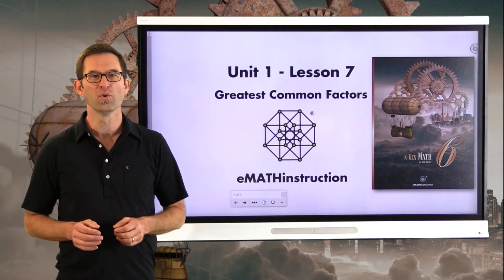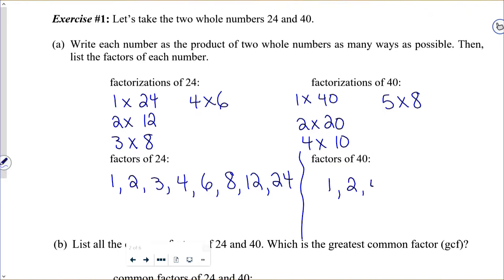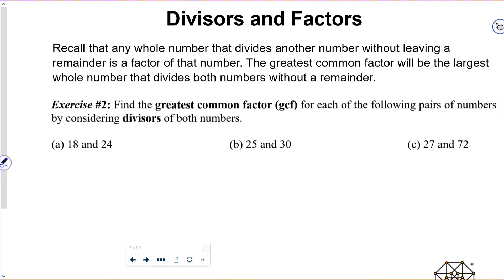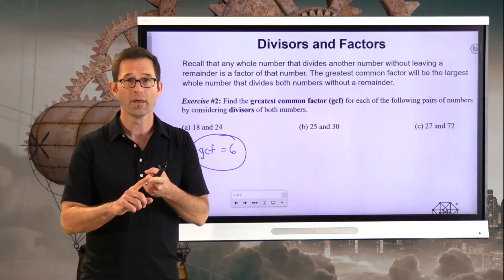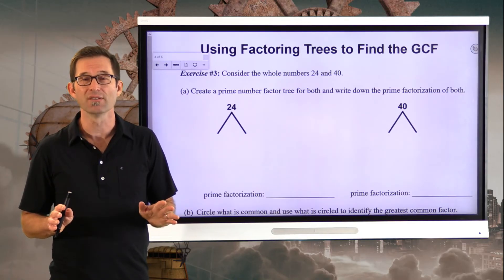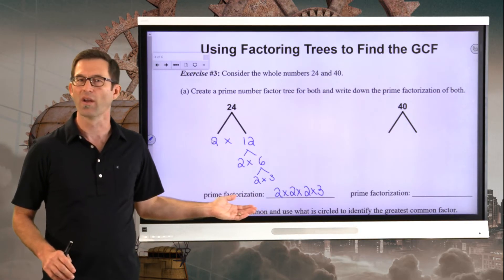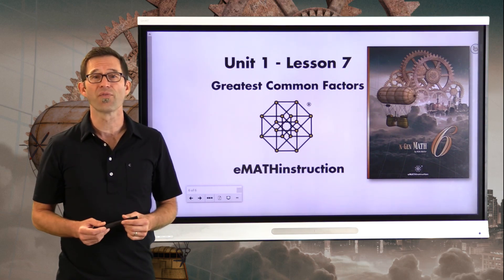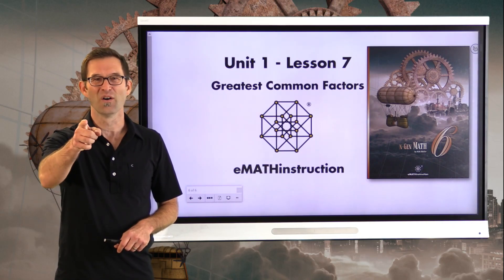N-Gen Math 6.Unit 1.Lesson 7.Greatest Common Factors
In this lesson we learn a variety of different ways to identify the greatest common factor of two numbers, including prime number factoring.